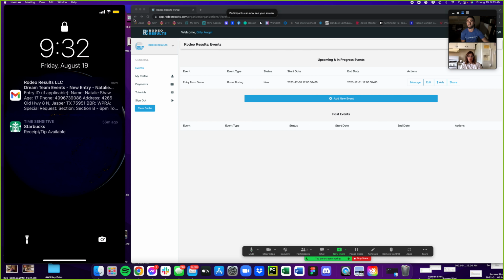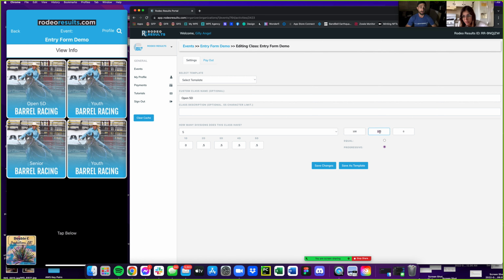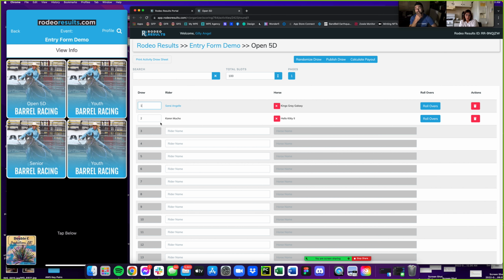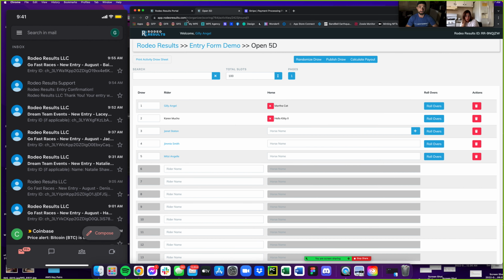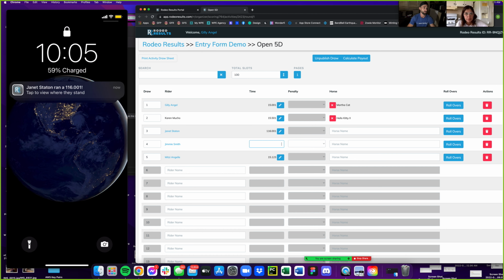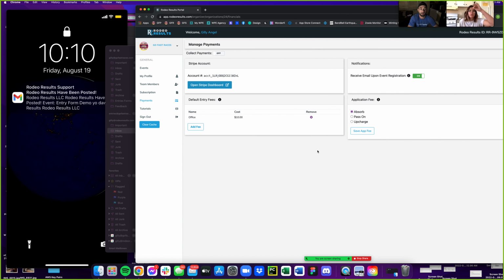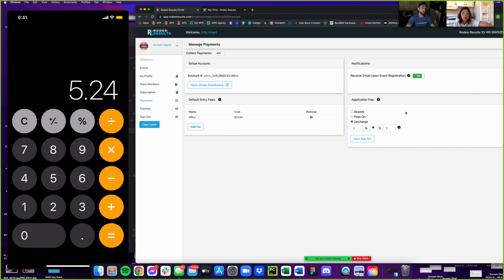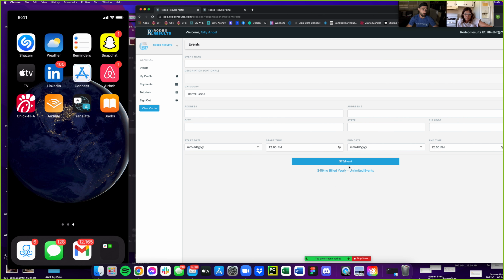Rodeo Results Demo 2022